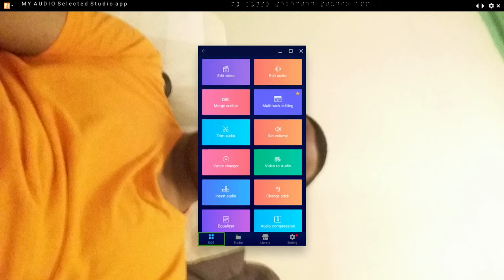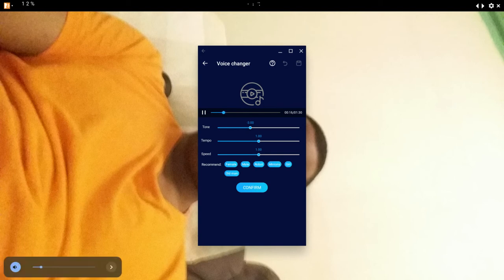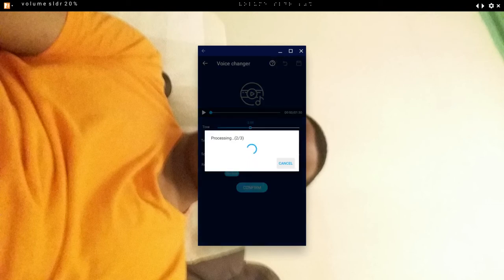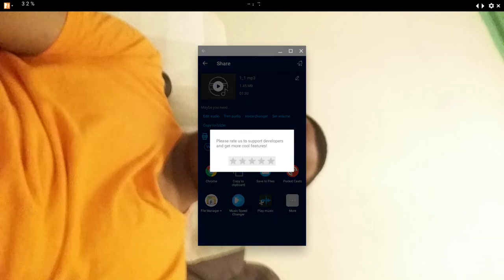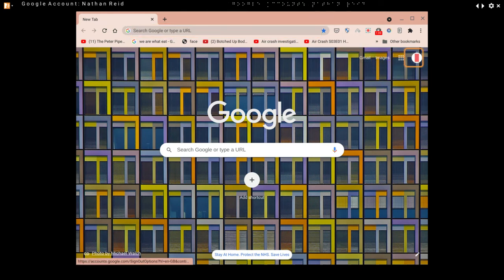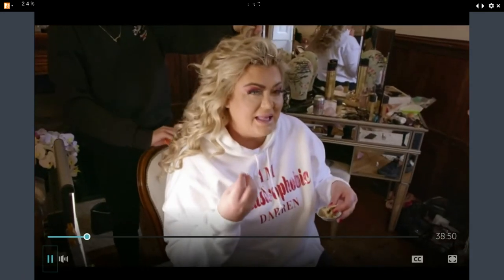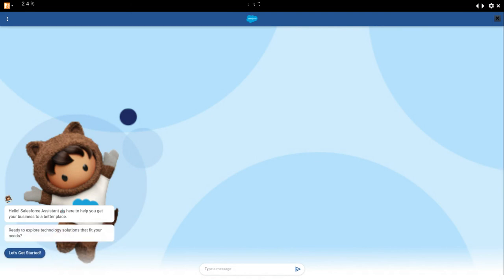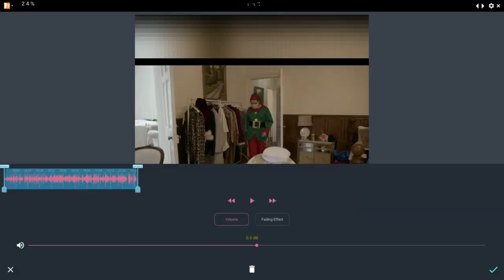How To Edit Webm videos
like my page above
here i show you how to edite webm files on chromebook. it is not fantastic, but it will get you by as you will see in the video